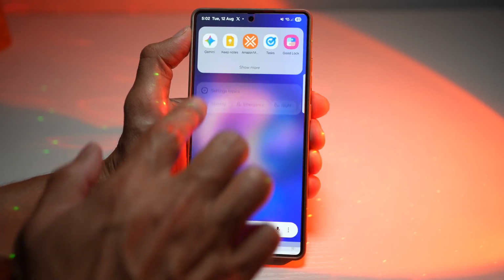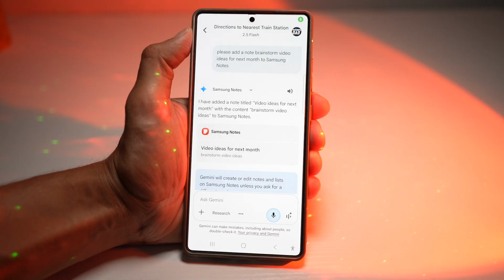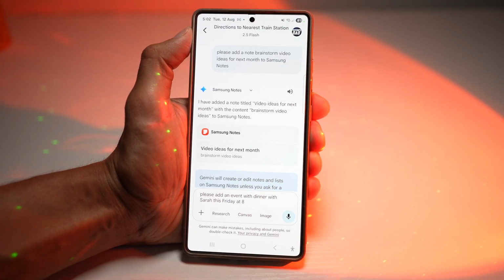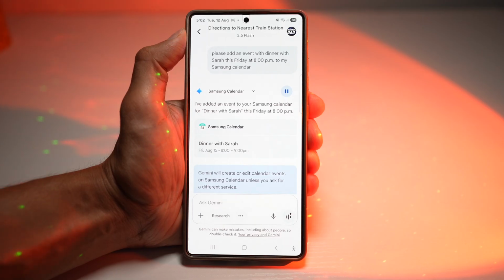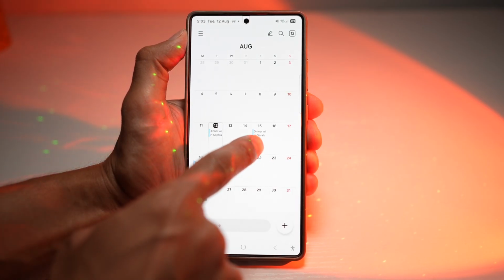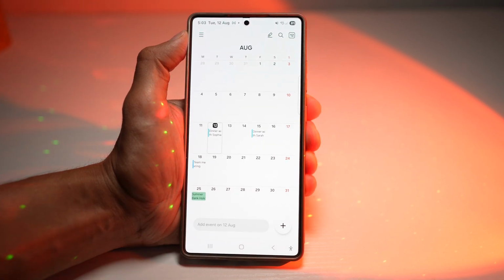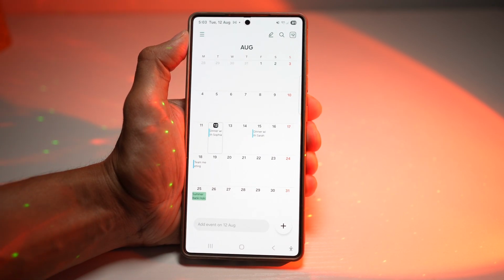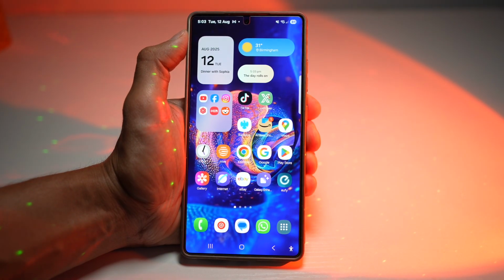How to Use Gemini to Add Event to Your Samsung Calendar 2025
00:00 Intro
00:10 Like or no Like
00:20 How to Use Gemini to Add Event to Your Samsung Calendar